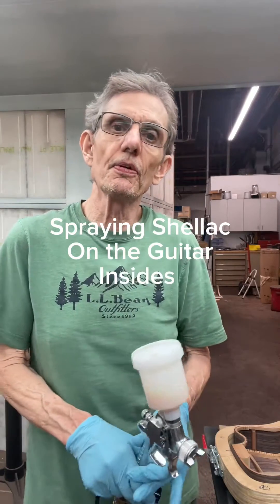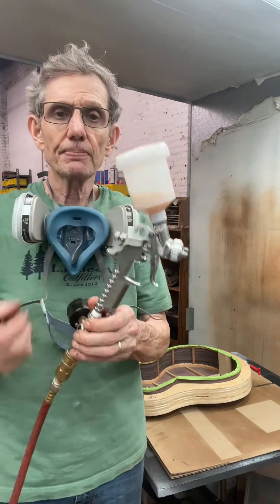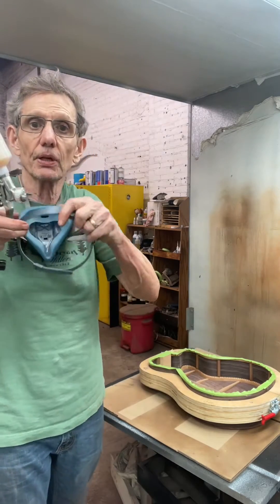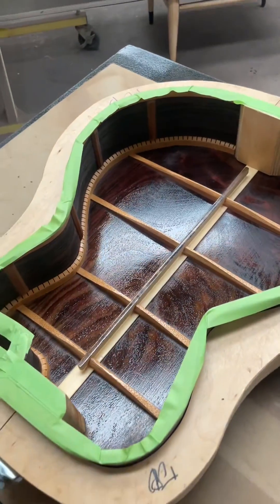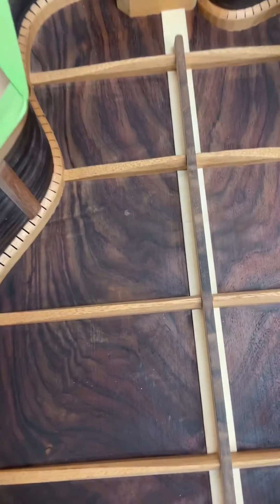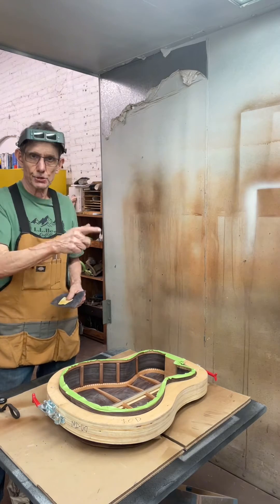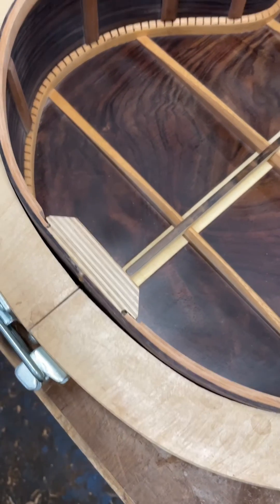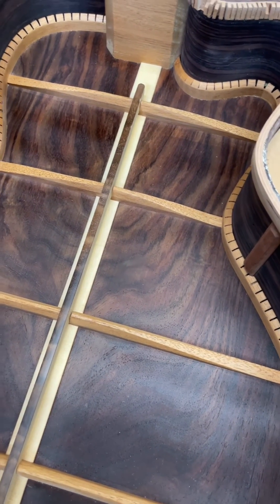Guitar Finishing - Spraying the Inside with Shellac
Jeff shows you how to spray the guitar inside with a small spray gun. Gun available here: